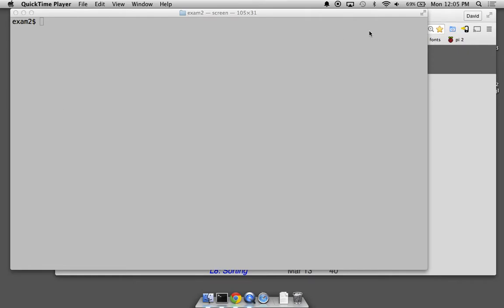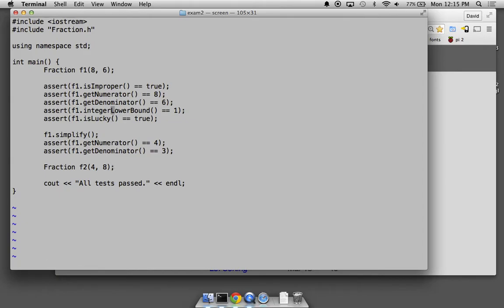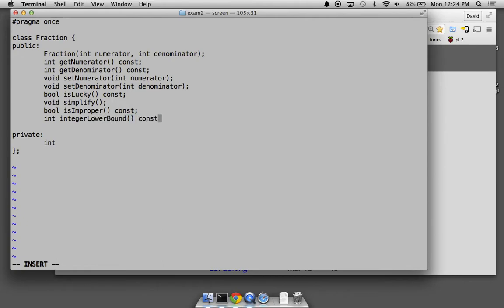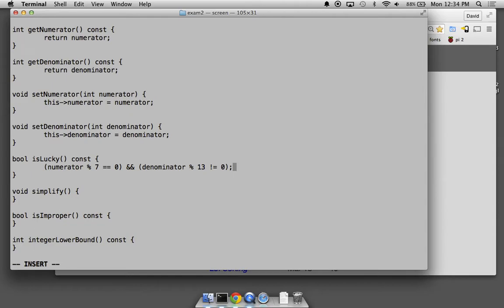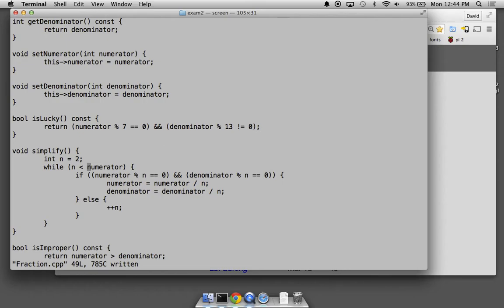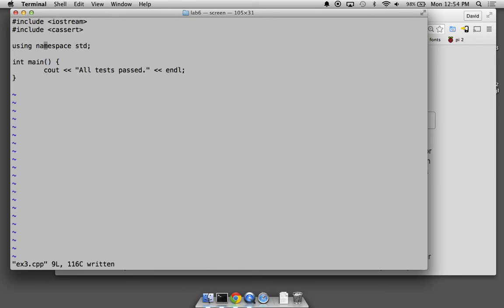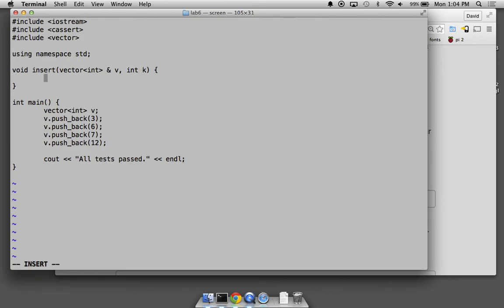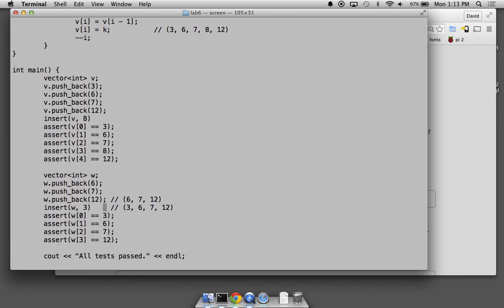CSUSB CSE 201 2015-03-02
Topics: Exam 2 solution, L6.3, L6.4